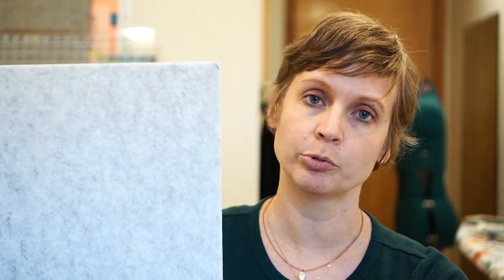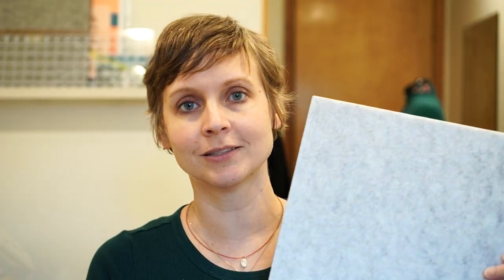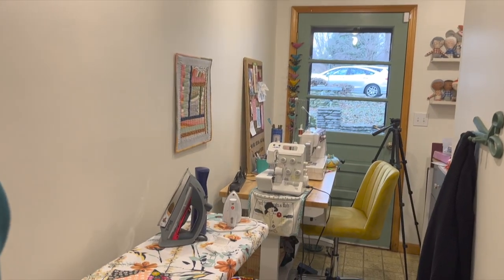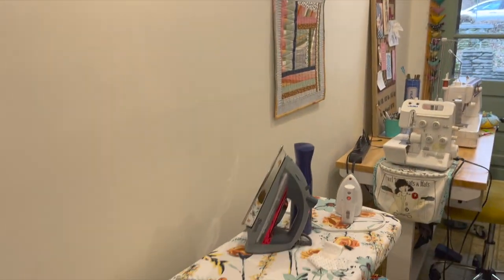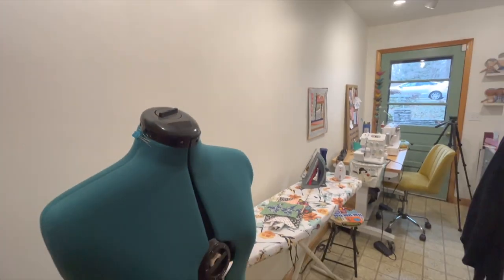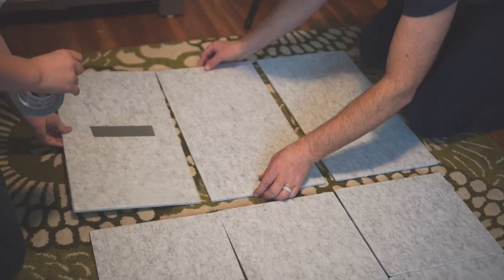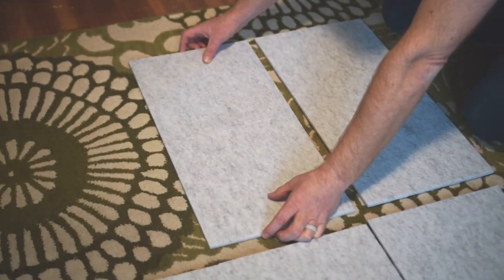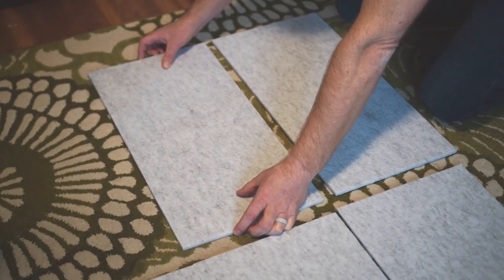How to Make a Design Wall for Quilting!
I used an out-of-the-box material to create the perfect design wall for my small sewing room!

Sound Proofing Panels

3M Sticky Squares

Happy Sewing!
Love, Nikki

FYI: A few of the above links are affiliate links, so while I'm not paid to promote those items, I do earn a small commission when you purchase through them (and I sure appreciate it! :)